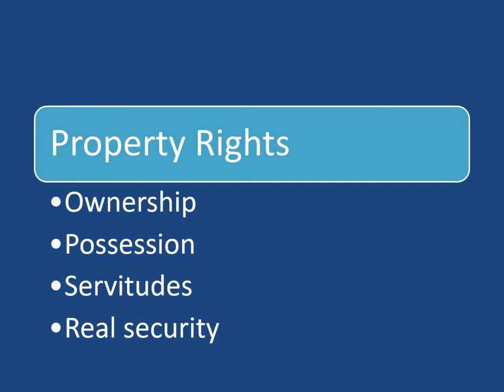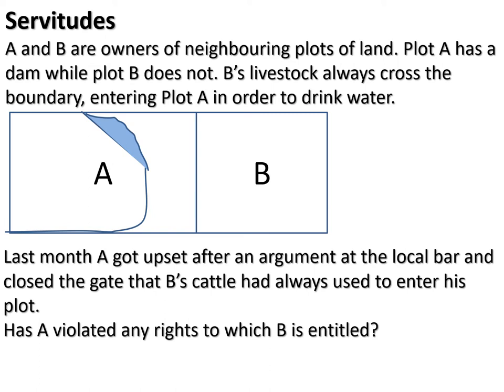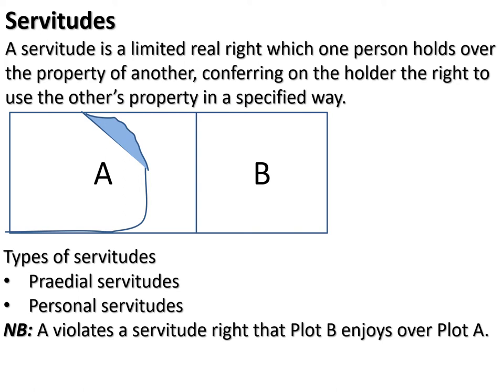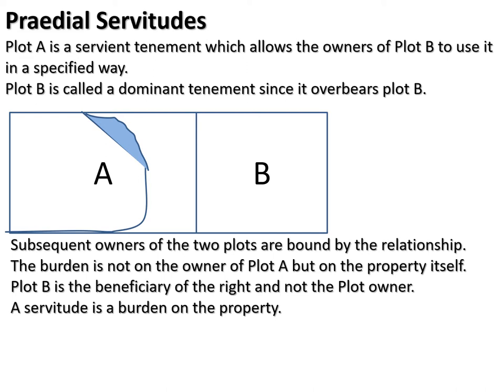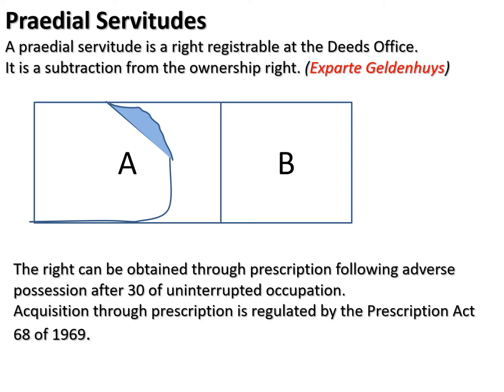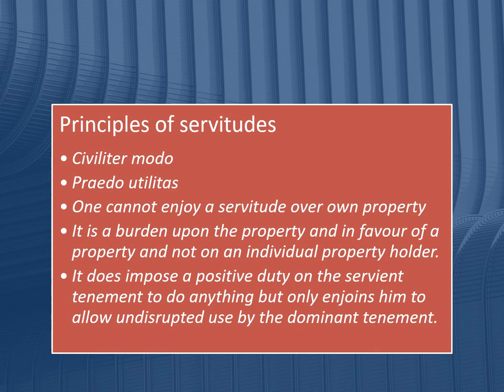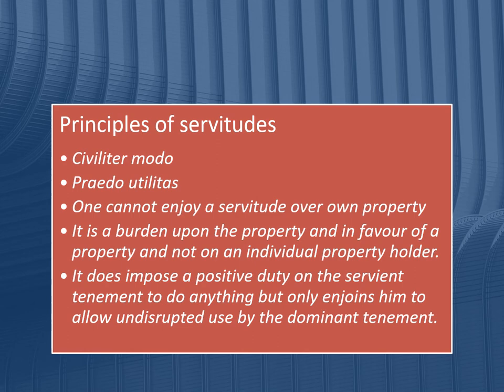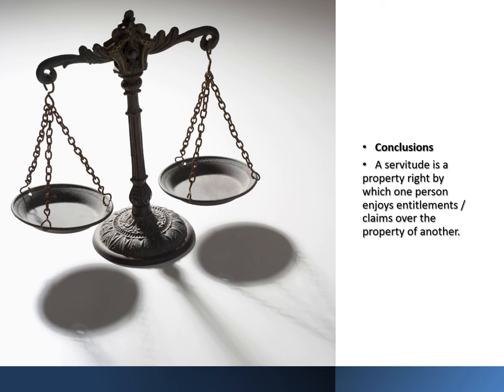Servitudes in South African property law Part 3 Dr Philani Lithandane Ndlovu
A servitude is a right that one person holds in the property of another. It is a subtraction from dominium in that it restricts the rights of an owner. The Ex Parte Geldenhuys 1926 OPD 155 Orange Free State case outlined the ambit of the servitude right. Servitudes form part of South African property law, having been part of the Roman-Dutch principles of law since its adoption at the Cape of Good Hope. A Servitude is a iura in re aliena, which means a limited right in the property of another. Praedial servitudes are distinguishable from personal servitudes, the former conferring in rem rights while the latter confer in personam rights. A burden encumbering the servient tenement is imposed in favour of a dominant tenement which hold limited rights over the servient tenement.